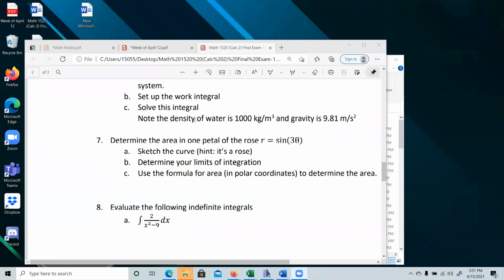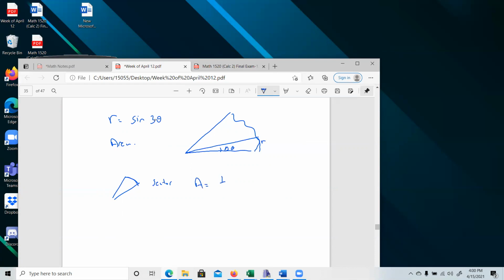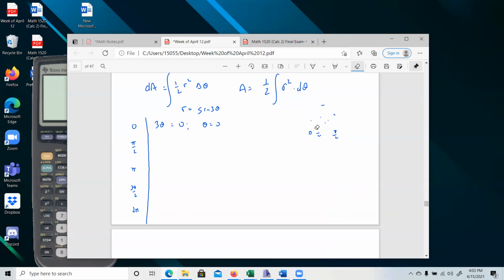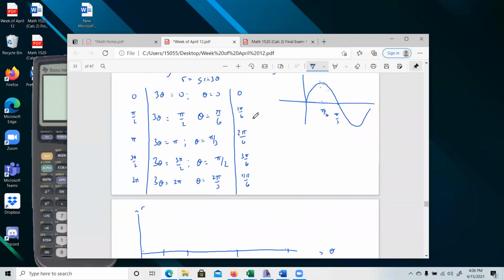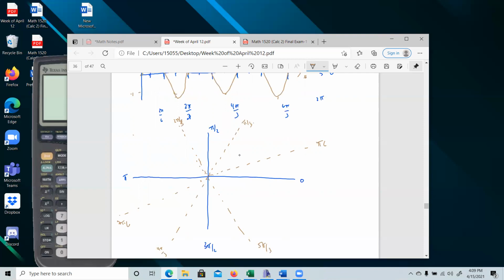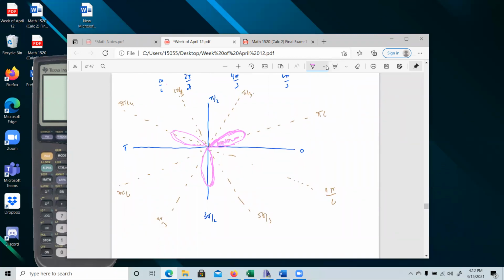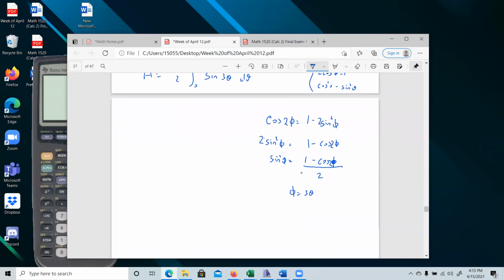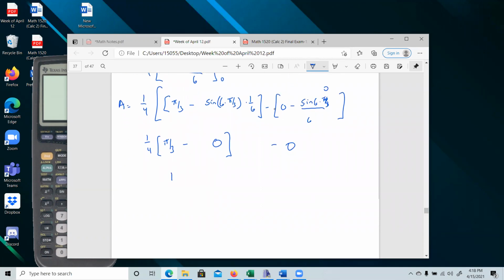Calc 2 Final Exam Prep Question 7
Determining the area in a polar coordinate curve  r = sin(3\theta)